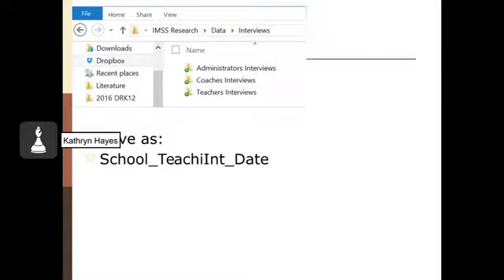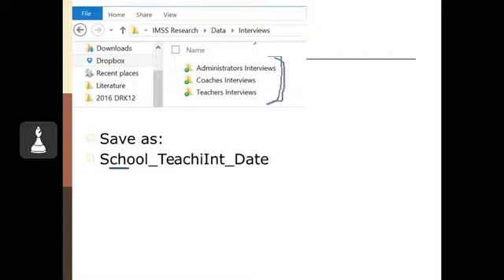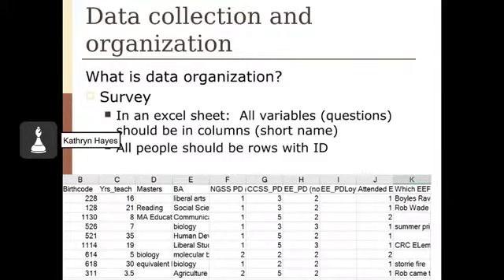Data collection and organization